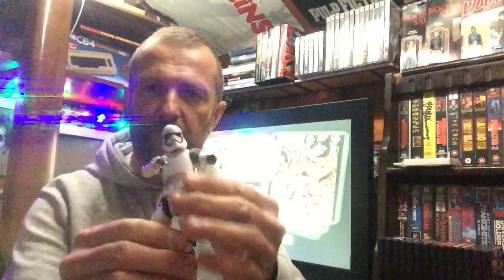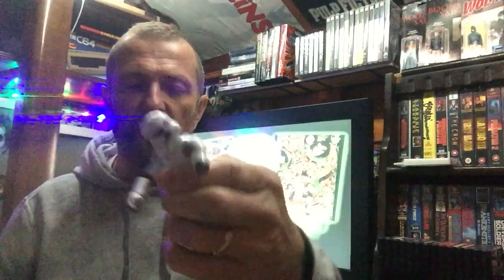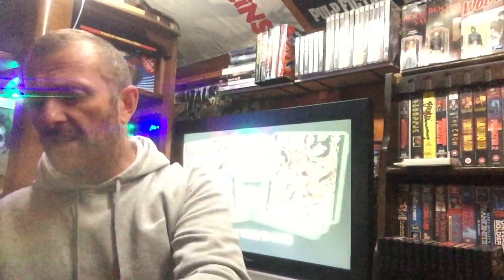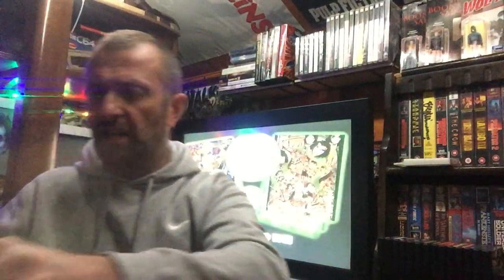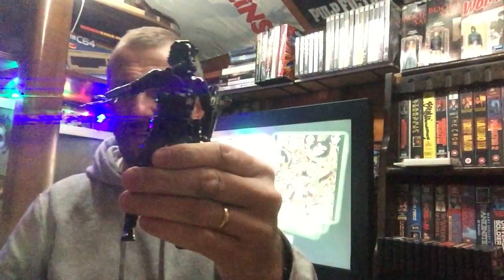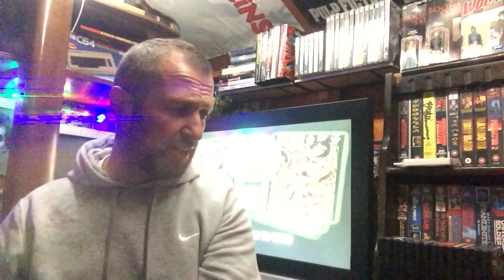CLEARING OUT!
and moving stuff